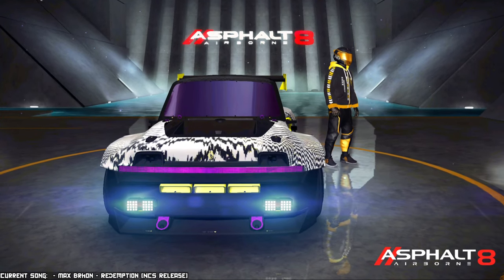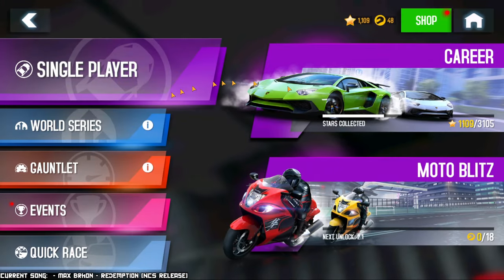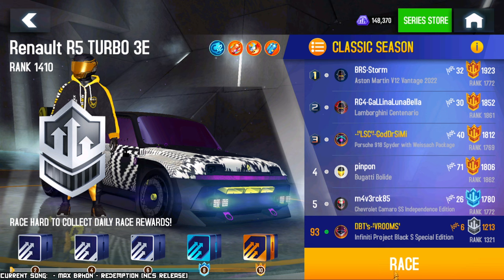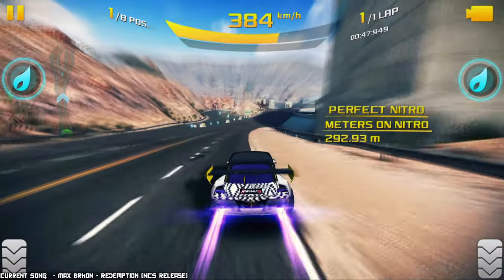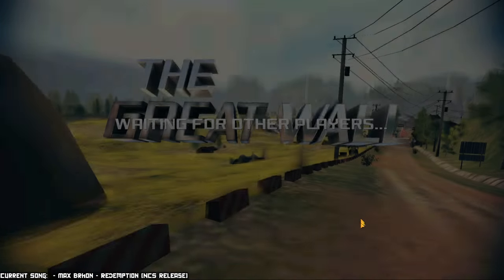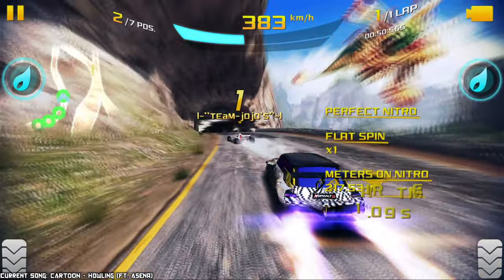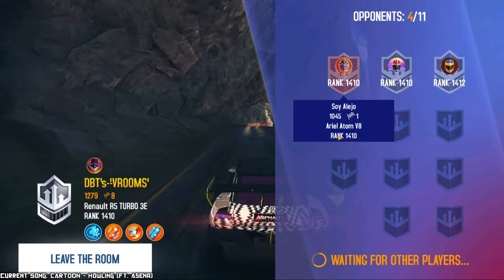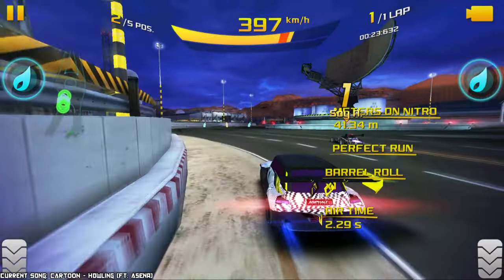Small Car, Huge Wing, Great Performance? - Renault R5 Turbo 3E PRO Test (Asphalt 8)